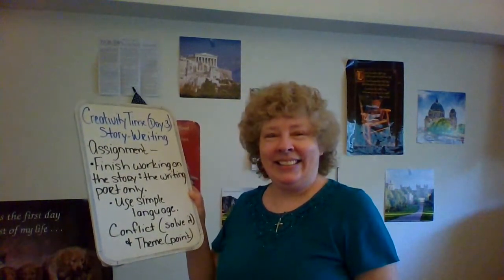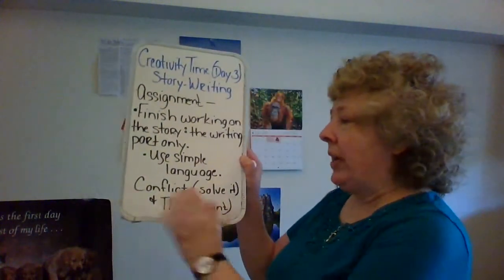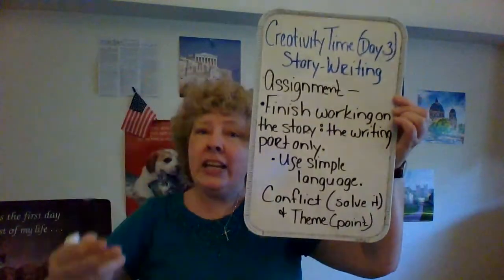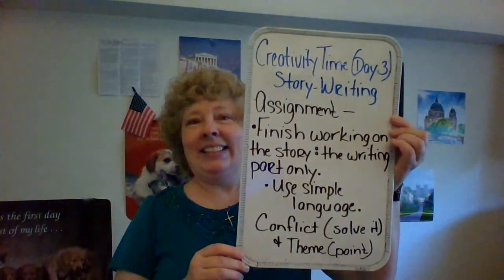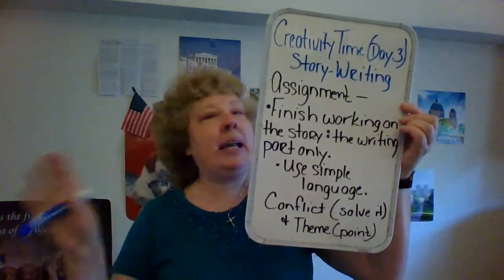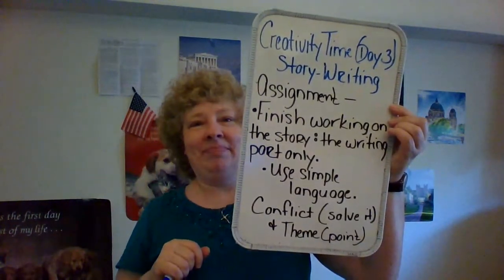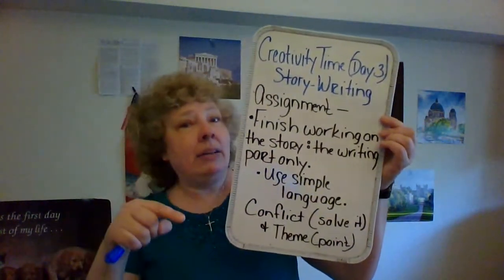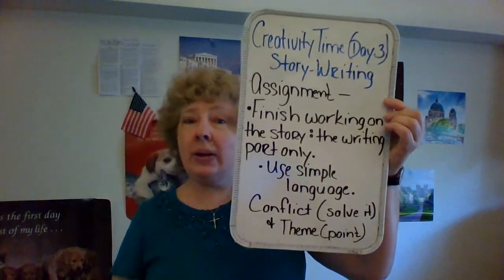ELL One Hundred Sixty-One 4/27/2021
Creativity Time! (Day Three)